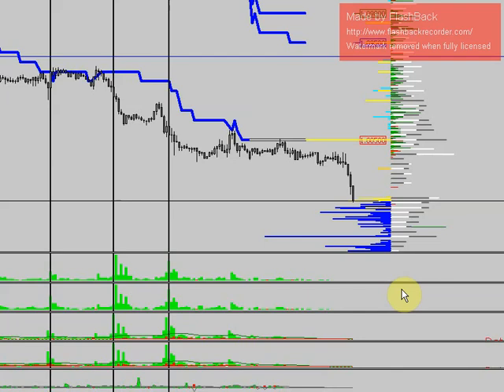18/02/2020 Short Follow-up